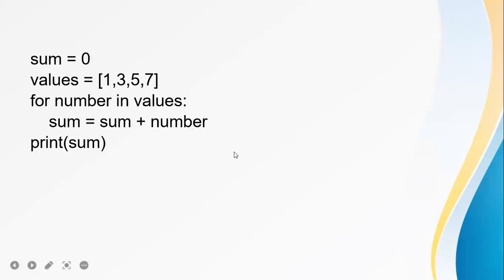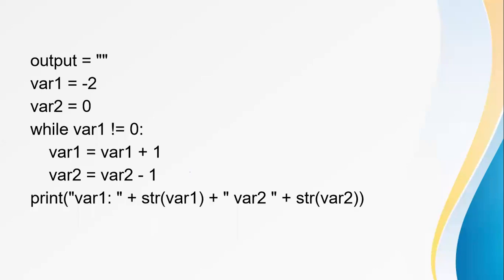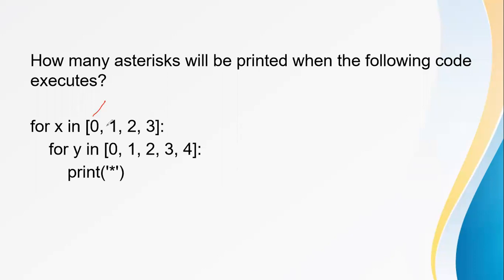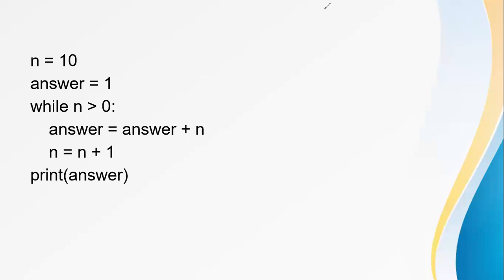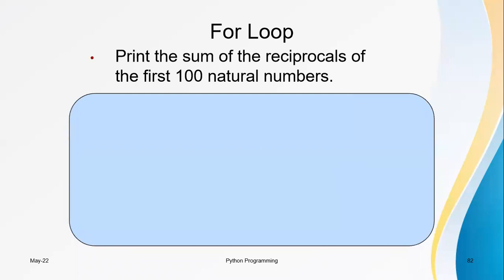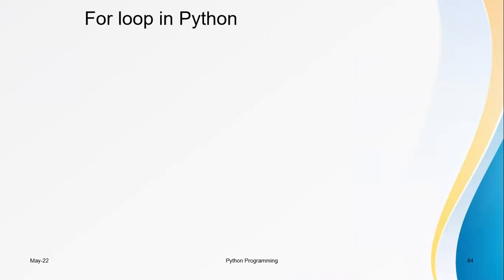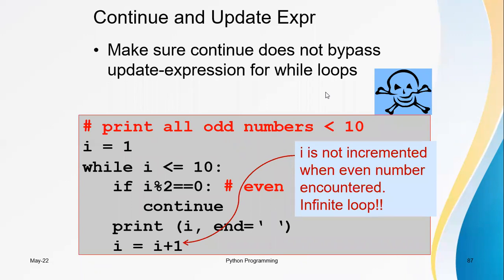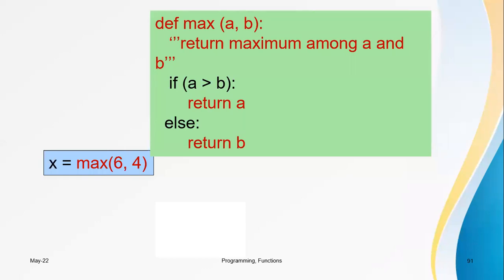Python Class - 21-05-22